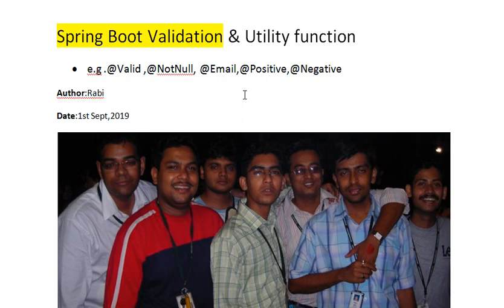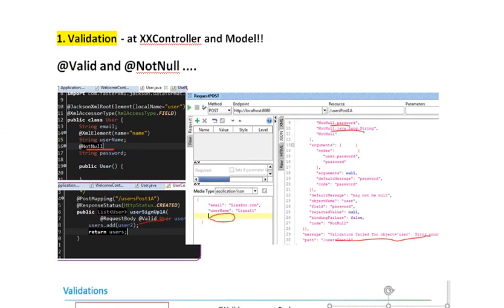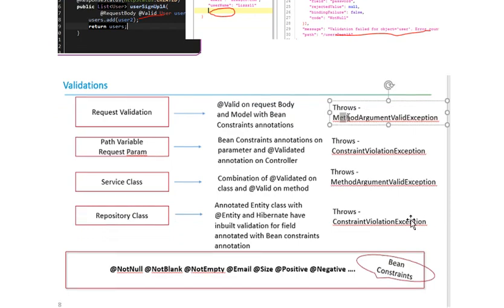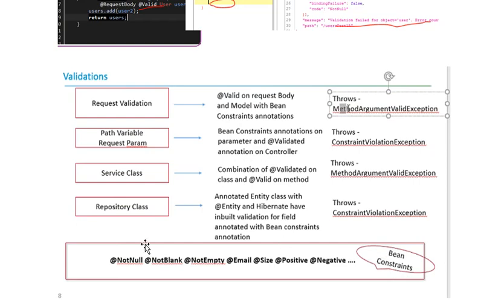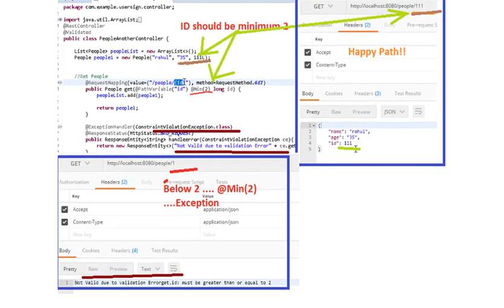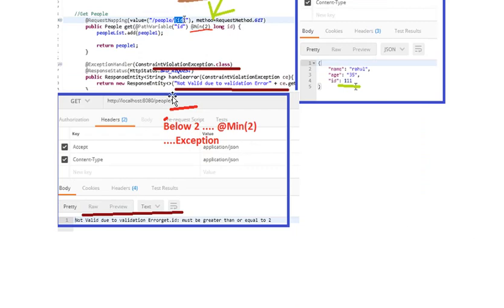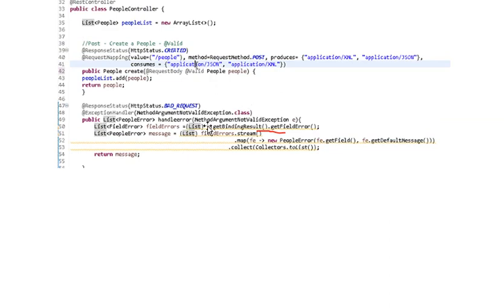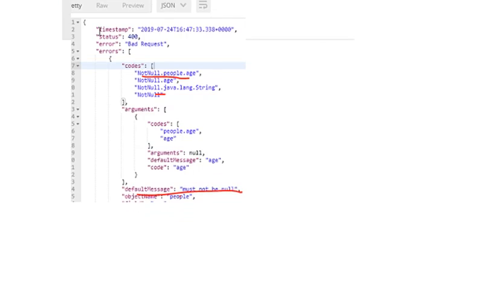SpringBoot Validation Utility